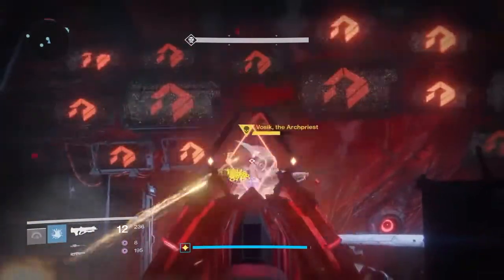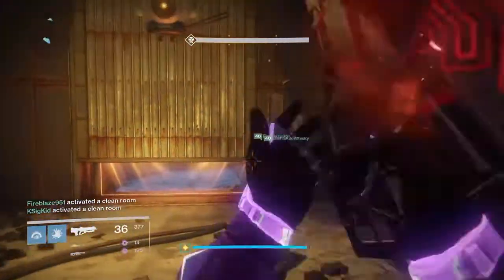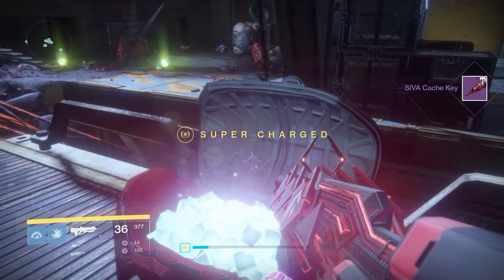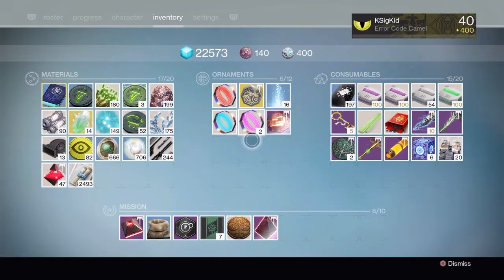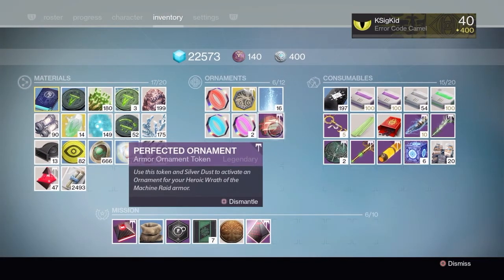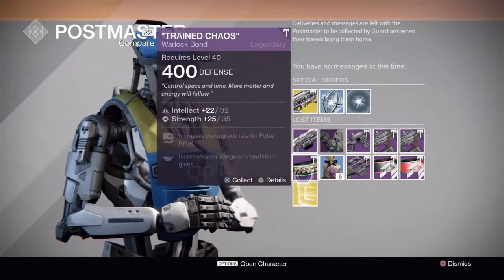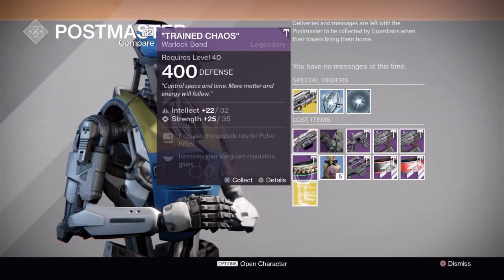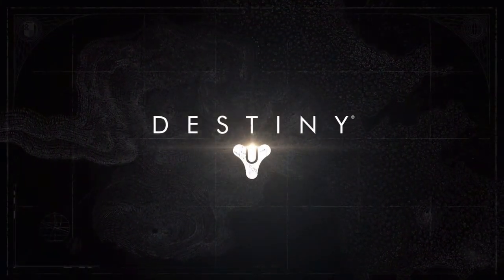Destiny Rise of Iron Vosik Challenge Mode Guide and Rewards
We got a surprise visit from Vosik Challenge Mode in Rise of Iron this week!  Here are some tips to guide you through the battle to collect your rewards!

Includes:
New Weapons
New Raid
Maximum Light Increase
New Strike